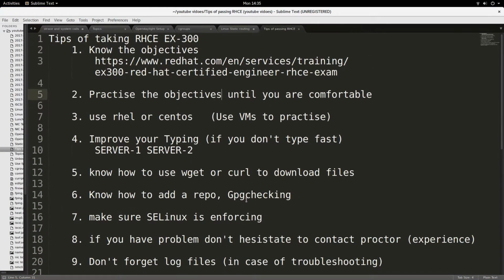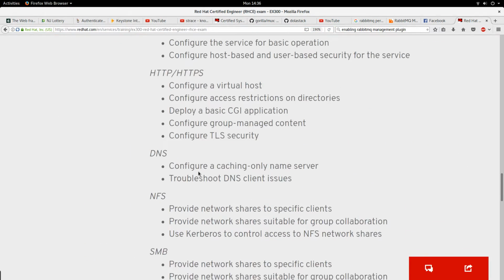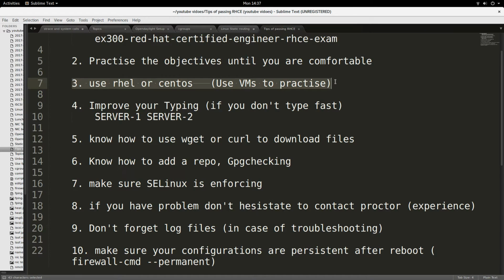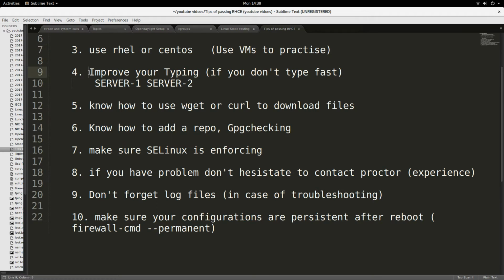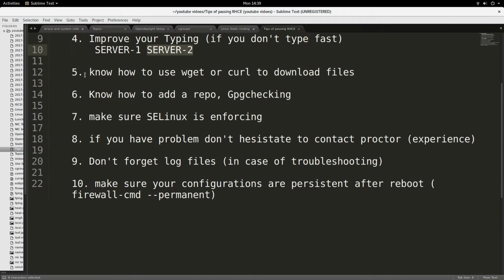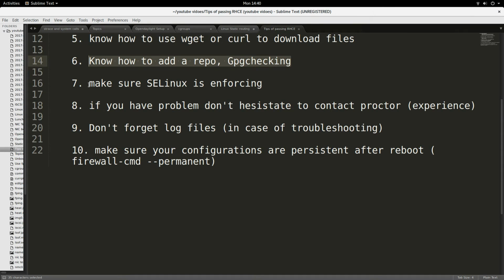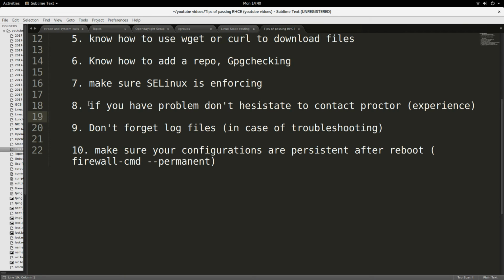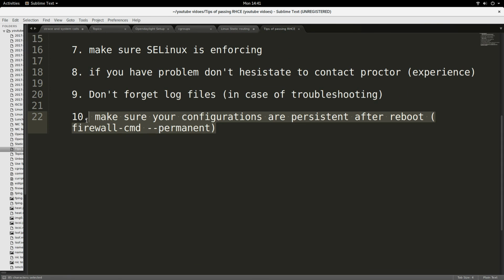RHCE - Tips on taking the RHCE Exam (Based on Experience)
Some